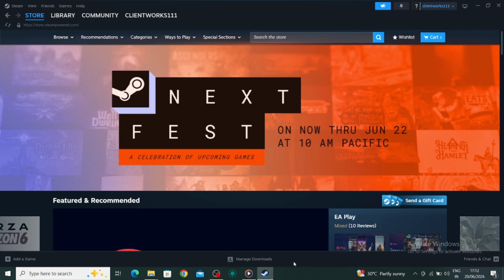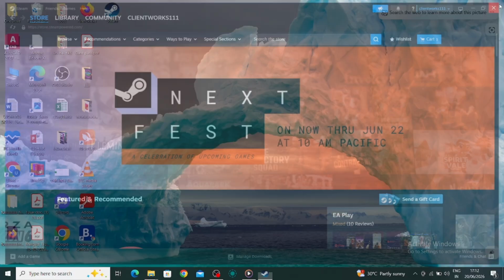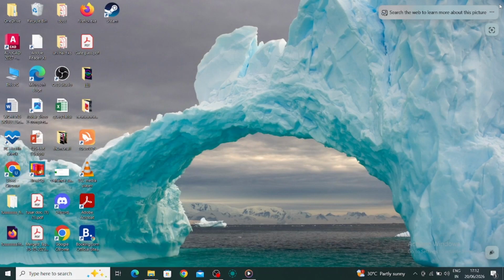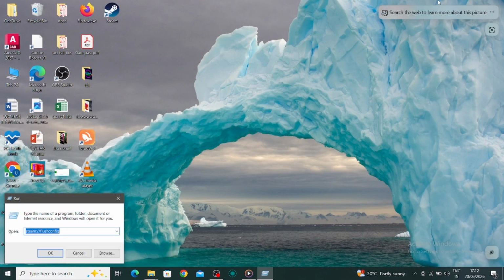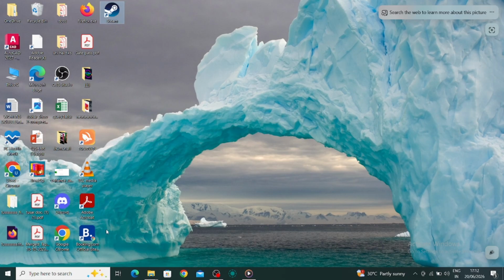How to Use Steam FlushConfig Without Losing Your Games [2026 GUIDE]